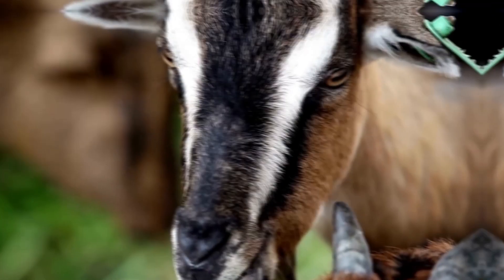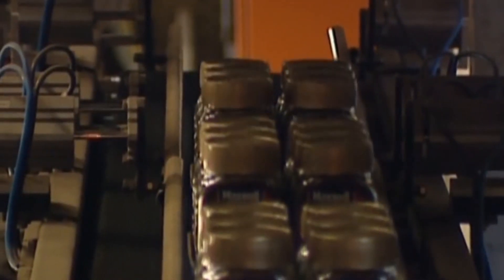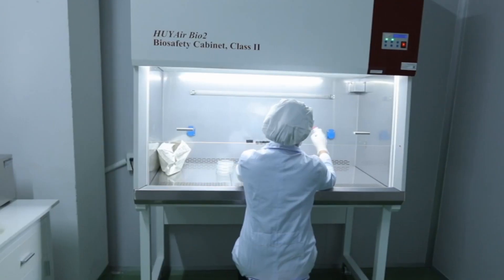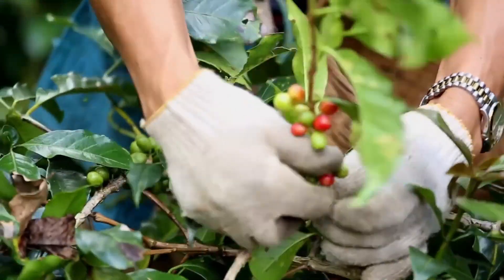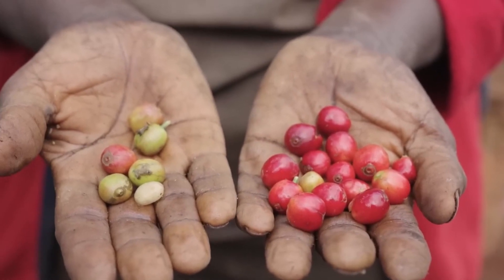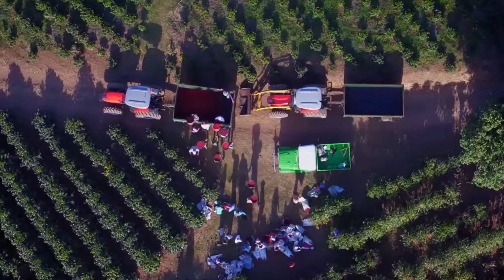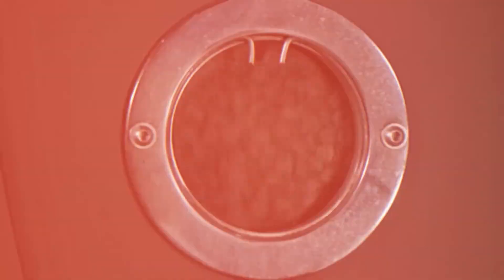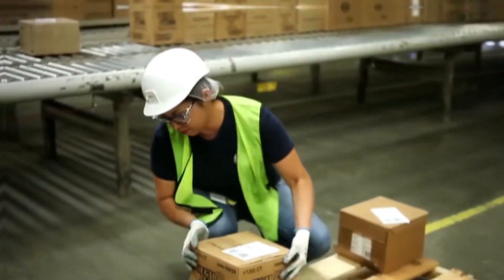How Nescafé Instant Coffee Is made (You Won't Believe What Happens During This FanTECHstic Process!)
How Nescafé instant coffee is made! Curious about how Nescafé instant coffee is made? Get ready to discover how Nescafé instant coffee is made!
How would you feel if I told you that goats discovered coffee?

Want to know how?

Watch the video until the end to learn the truth behind this weird fact.

Explore the history of Nescafe instant coffee and its complete production process.

From sourcing, harvesting, drying, and roasting to grinding, extracting, dehydrating, packaging and distributing the instant coffee powder, every step of the production process promises an amazing coffee experience.